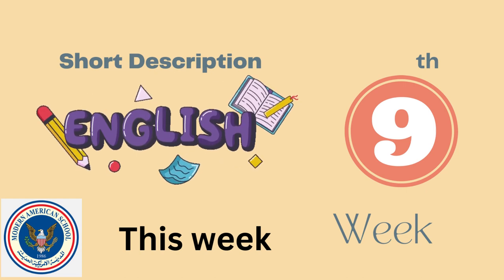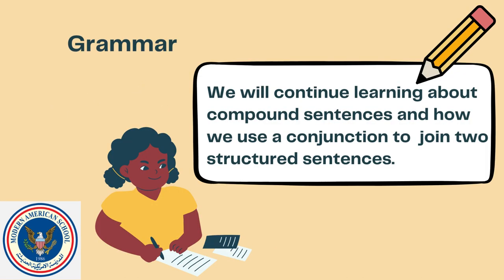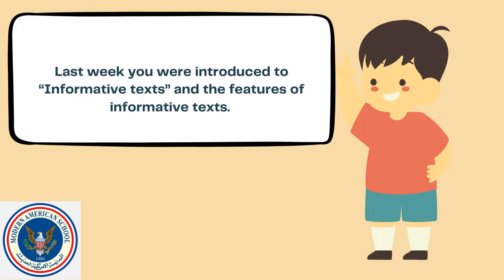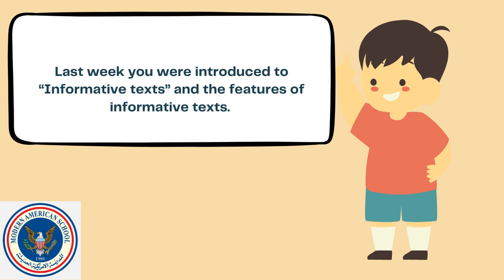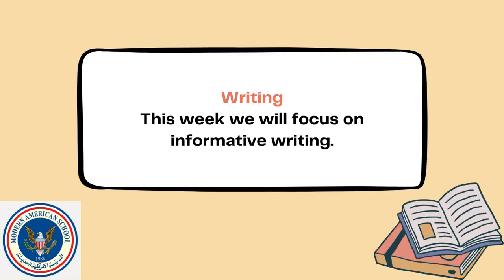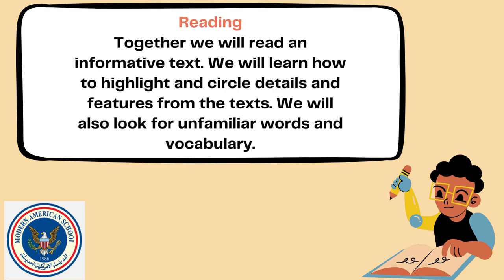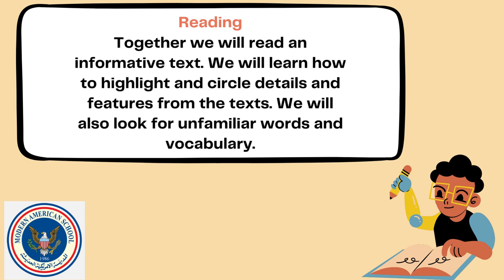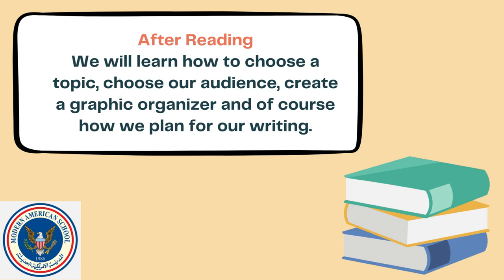Short description 5 - English - Grade 2 - By Ms. Leen Karadsheh